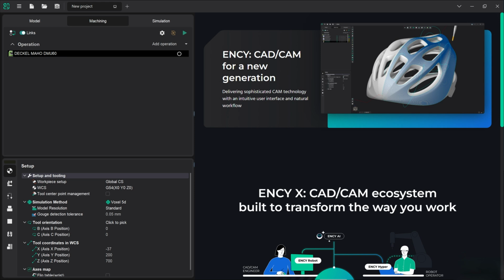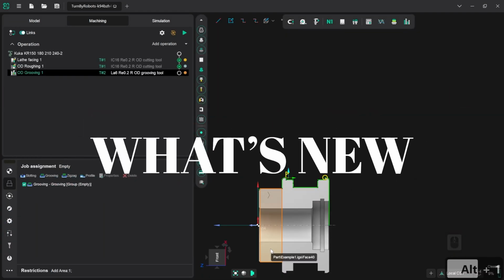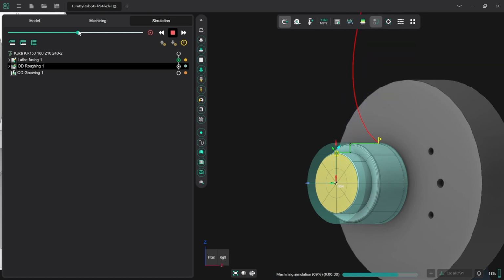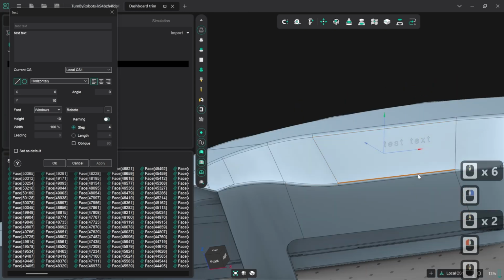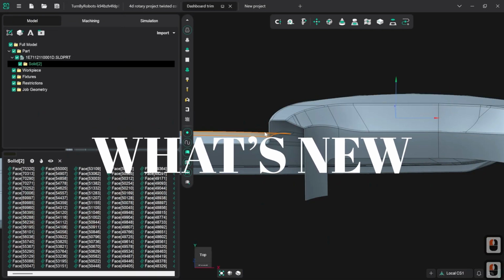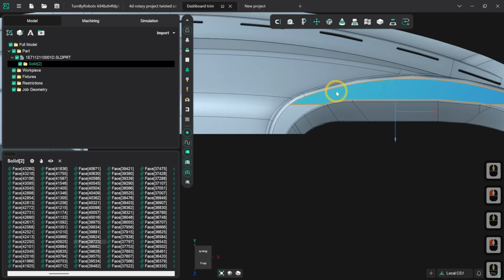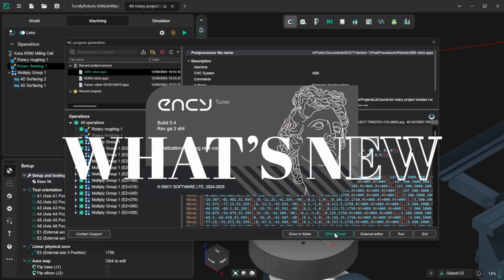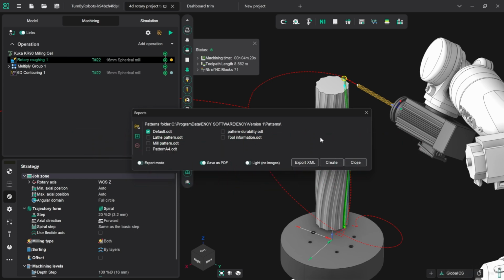What's New in ENCY: Update 1.1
ENCY 1.1 delivers significant enhancements, notably the ability to precisely position text using custom coordinate systems, streamlined machining workflows, and expanded operational capabilities including lathe machining for robots.

Join the ENCY community:
  / encycam_official
  / encycam
  / encycam